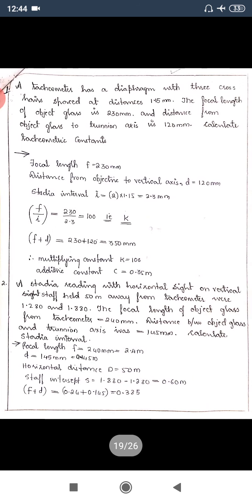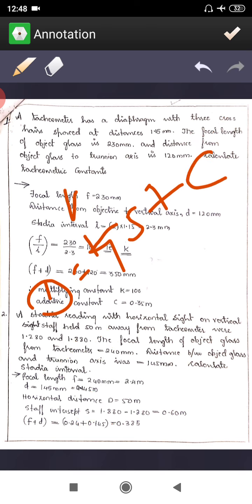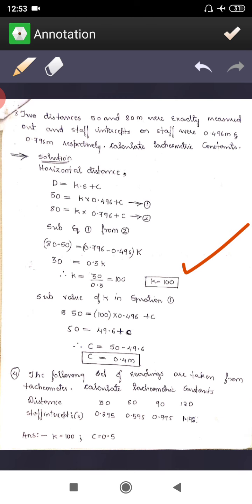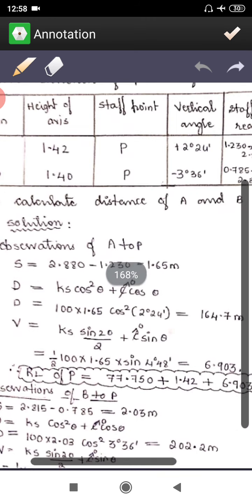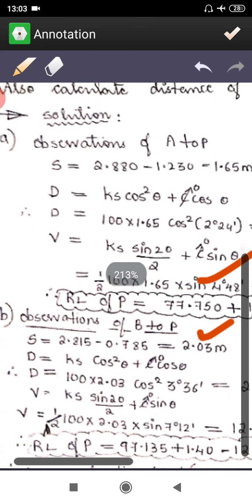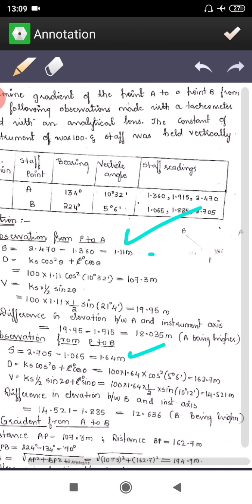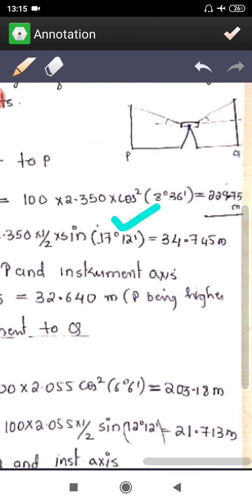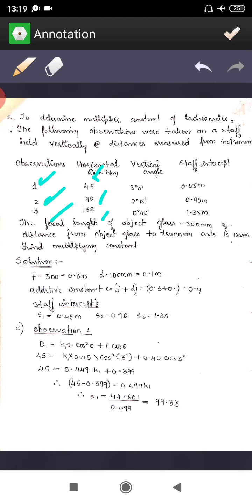Module 2: Tacheometric Problems (Part 3)